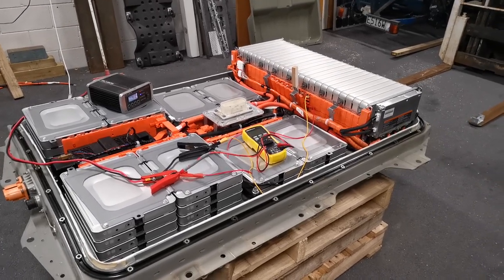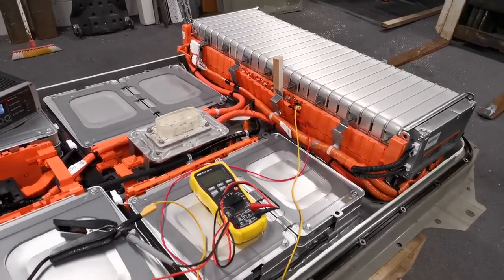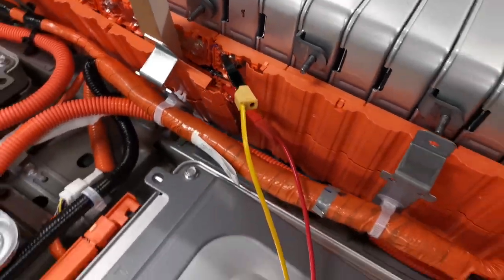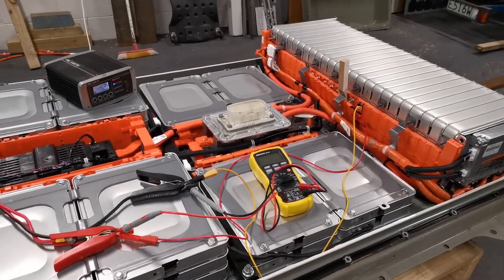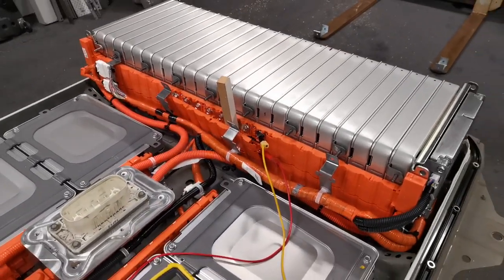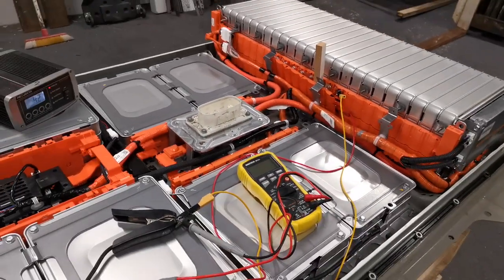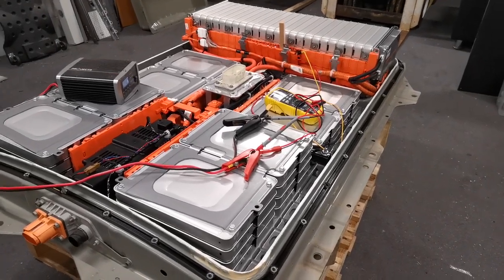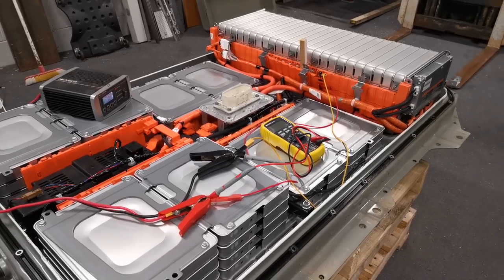Nissan Leaf battery repair DIY